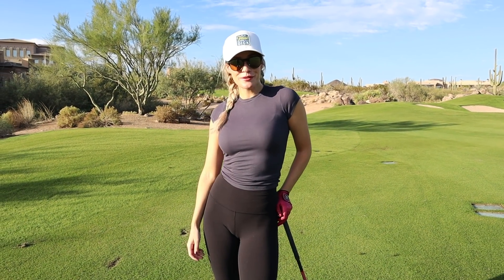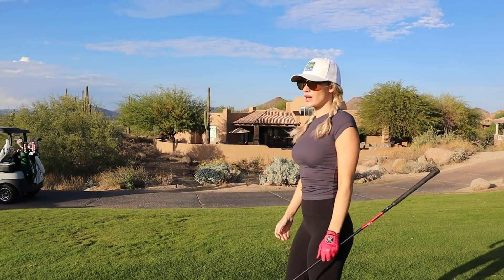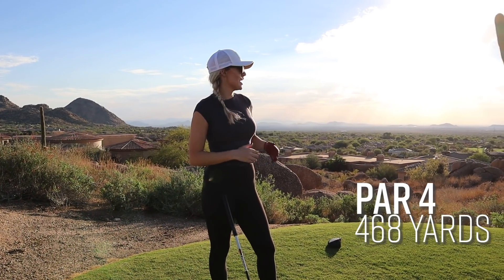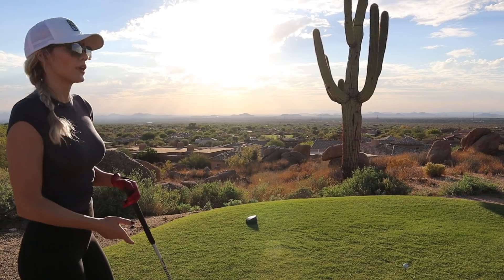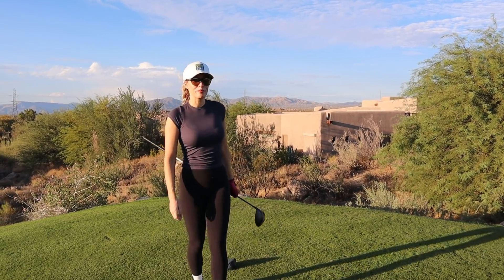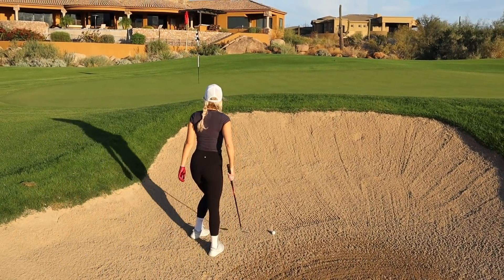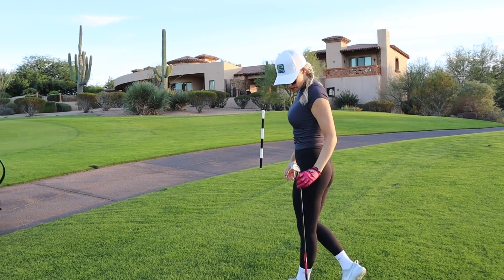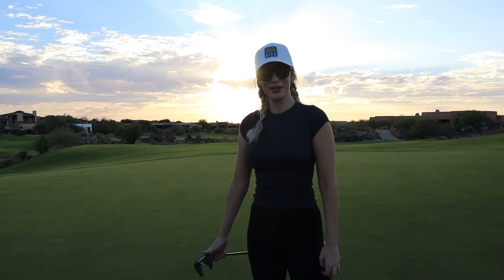Playing from the Tips Course Vlog // Pinnacle at Troon North Golf Club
I was lazy and took a cart on a cart path only day, so I thought I'd play a little game to see how close I could hit the ball to the cart path! Plus I'm playing from the tips... Watch and find out how good my aim really is haha Plus we got a beautiful sunset while playing out at the Pinnacle course at Troon North Golf Club in Scottsdale, AZ.